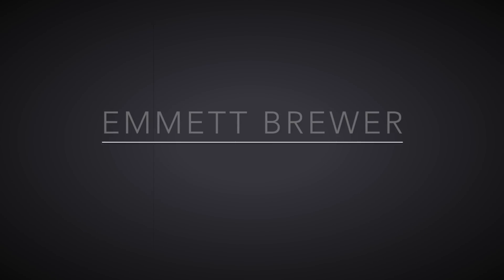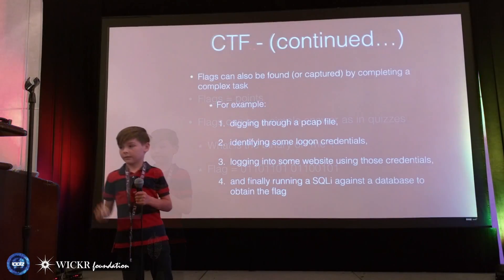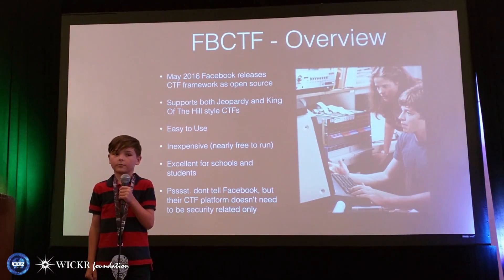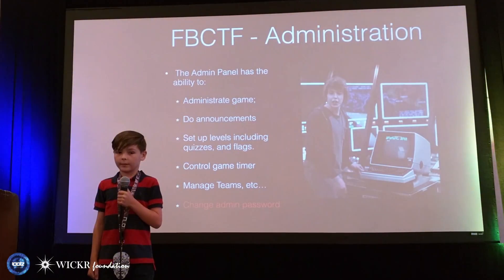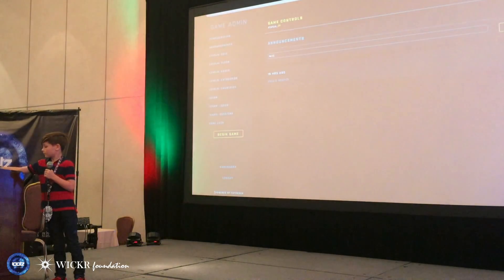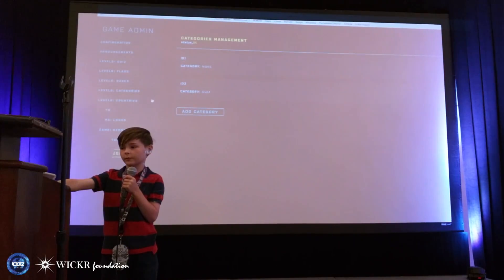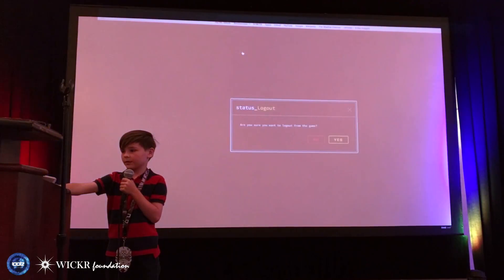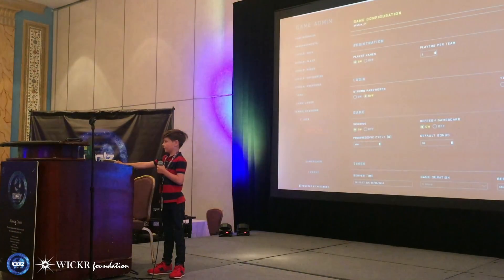Emmett Brewer CTF @ r00tz'16 DEF CON 24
In his talk, Emmett, 9 year old hacker, talks about how to build your own Capture the Flag game.